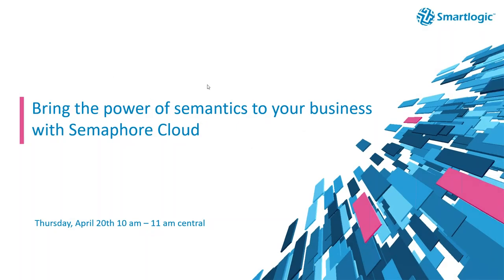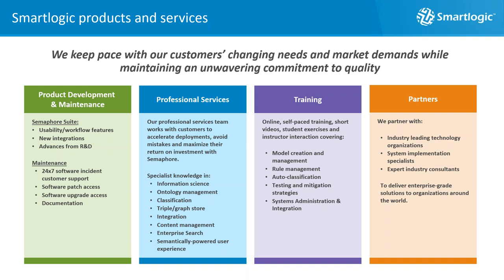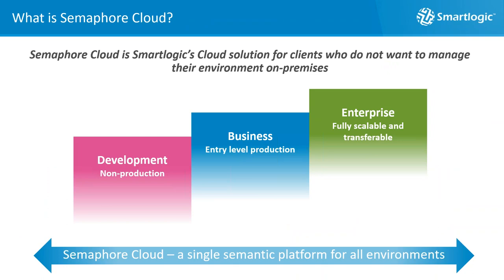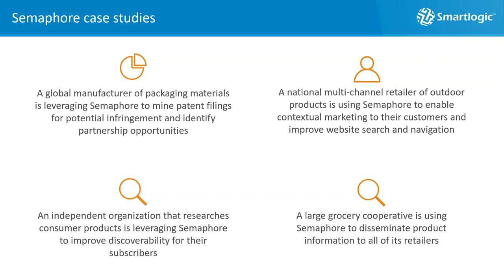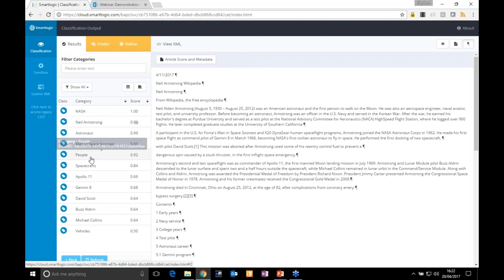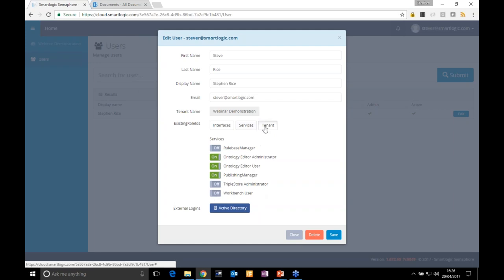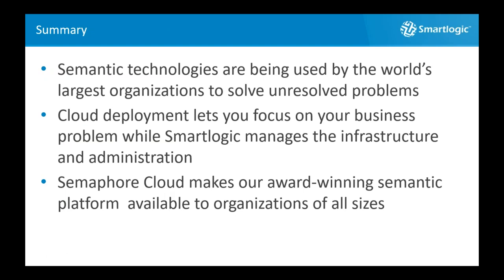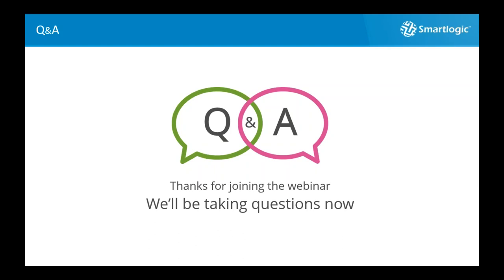Bring the power of semantics to your business with Semaphore Cloud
Smartlogic’s Semaphore Cloud is a set of on-demand services that provide the Semaphore platform to a broad range of customers regardless of size, type or location, who need access to a sophisticated semantic platform to manage mission critical tasks.

Hear Anne Lapkin, SVP Global Strategy and Stephen Rice, Senior Technical Consultant discuss Smartlogic’s latest SaaS platform - Semaphore Cloud. Learn about key features and benefits and hear how organizations are leveraging semantics to drive change, reduce costs and improve business results.